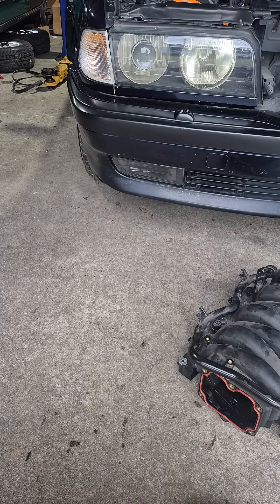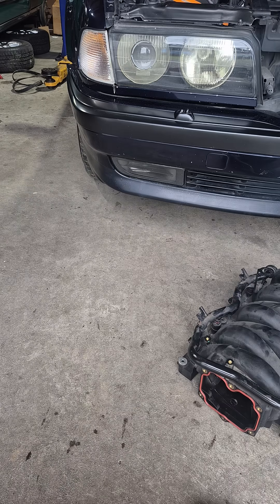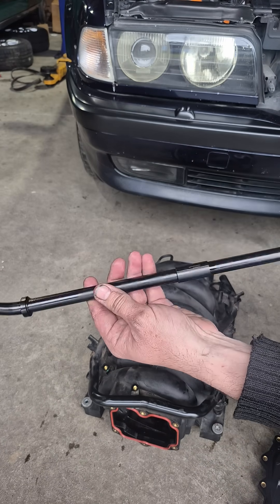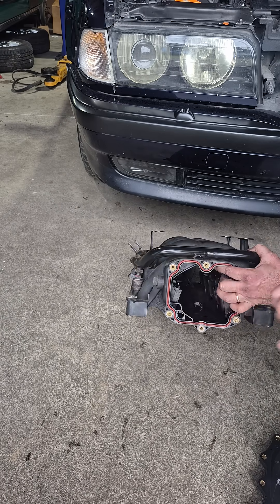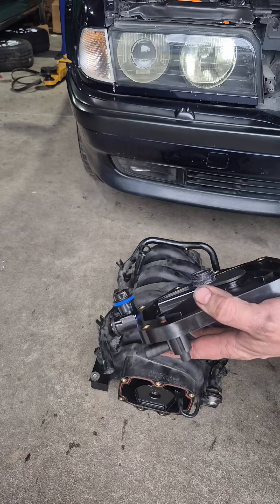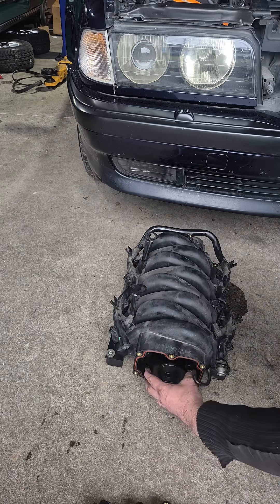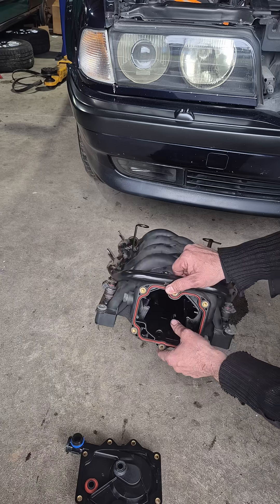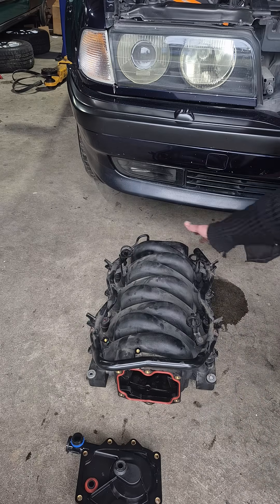BMW M62 V8 PCV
In this video I show  a common mistake made when installing a PCV on a BMW M62 V8